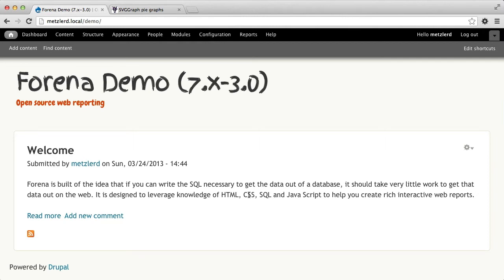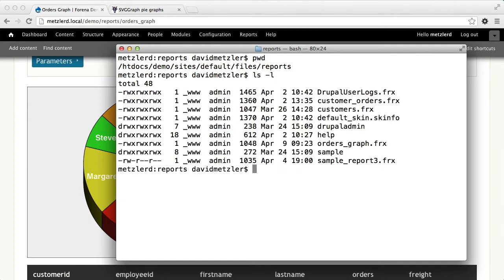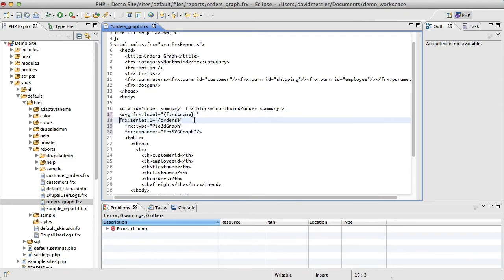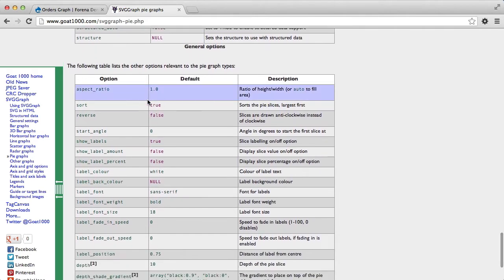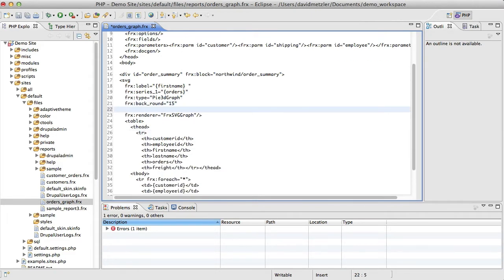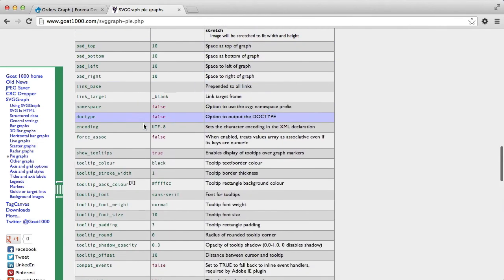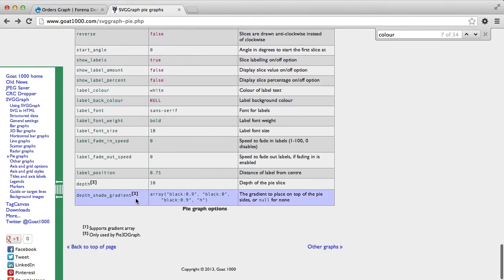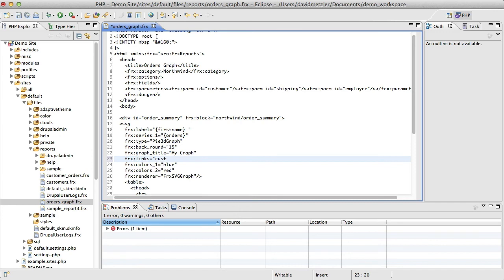Forena Graphing 2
How to customize look and feel of graphs by editing Frx files.